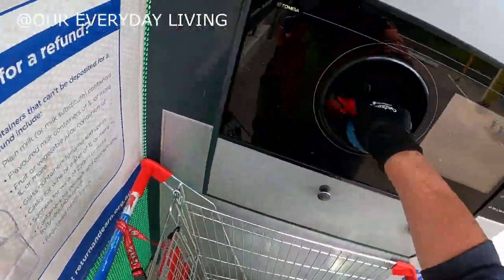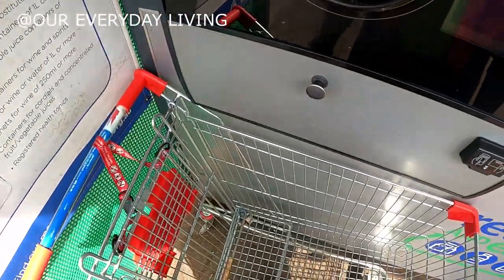DUMPSTER DIVING River Definitely Up A Fair Way Here !!!!!! Follow up